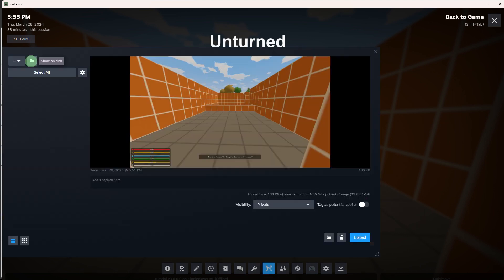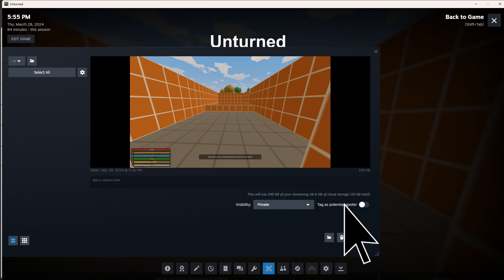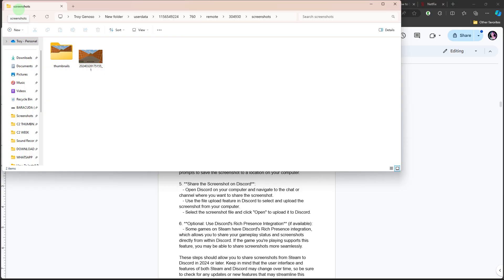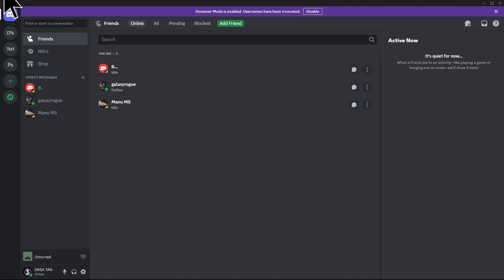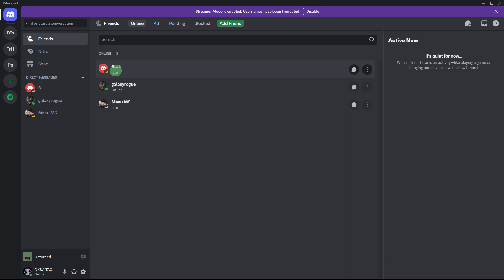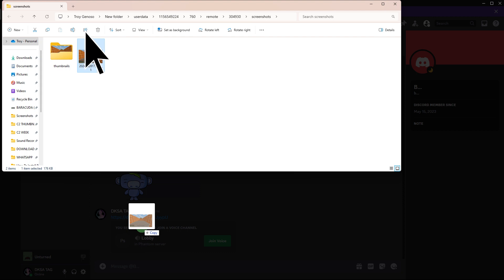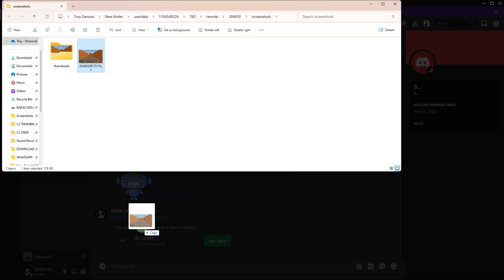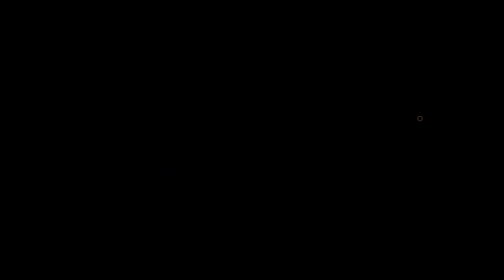How To Send Screenshots From Steam To Discord (Quick & Easy Method)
In this video, you will learn how to send screenshots from Steam to Discord. Follow along with the steps and you will learn an easy way to transfer your Steam screenshots onto Discord.